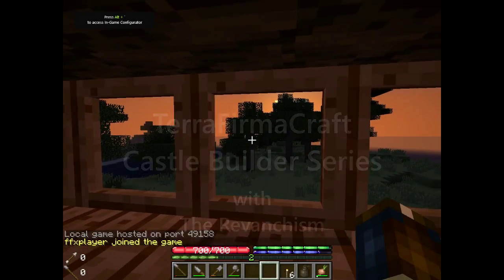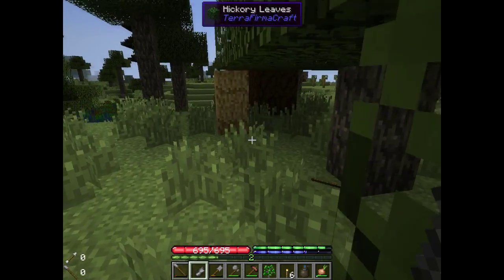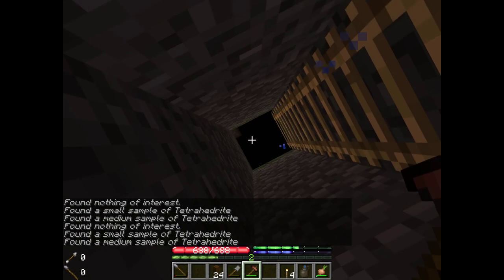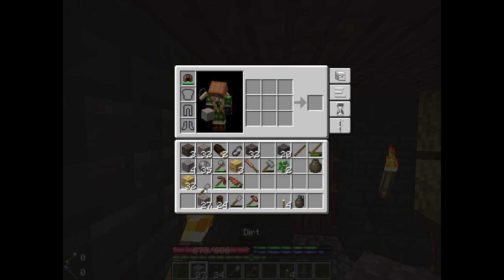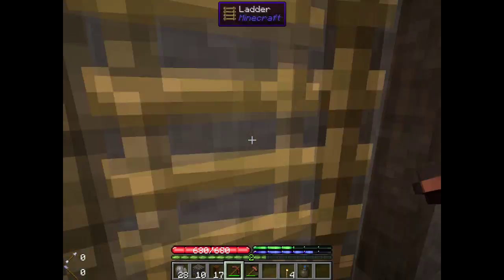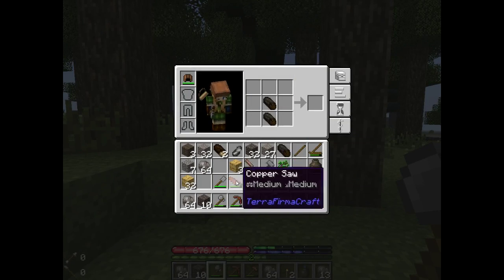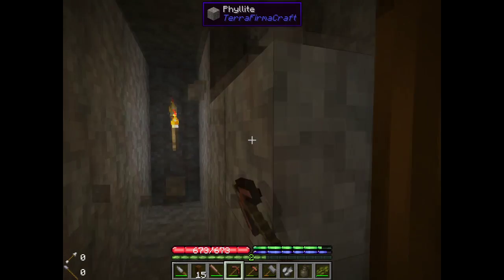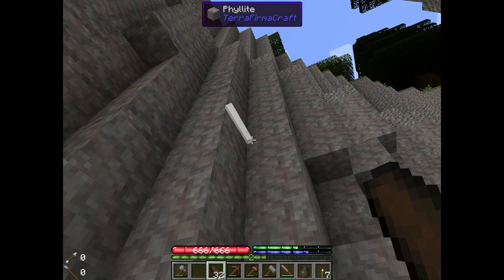Terrafirmacraft Castle Builder Ep06 - Moving out of the Stone Age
After receiving some questions about how I build and design castles, I decided to make a series about it with some of my favorite mods.

Legal:
Minecraft

"The Curtain Rises", "Suonatore di Liuto", "This House", "Pippin the Hunchback", "Intrepid", "Teller of the Tales"